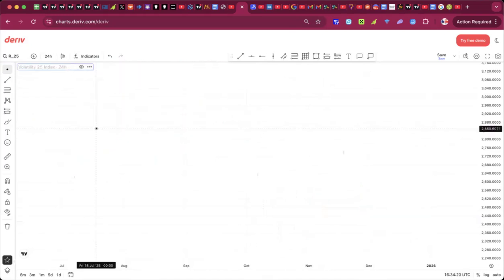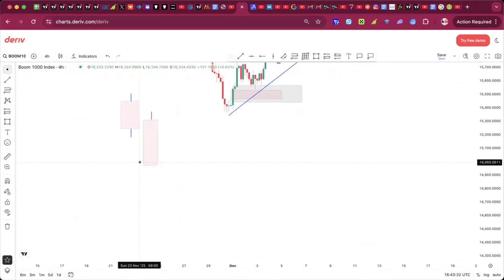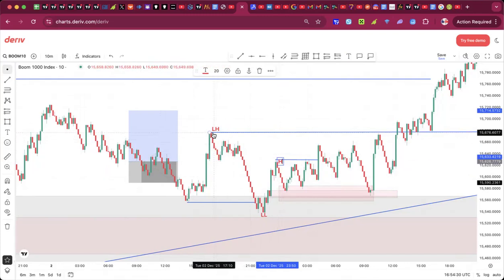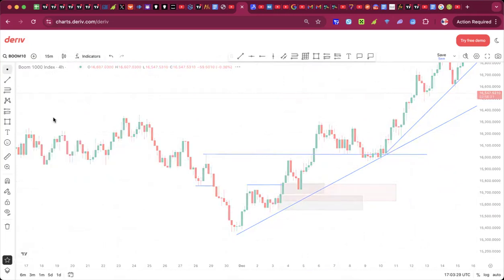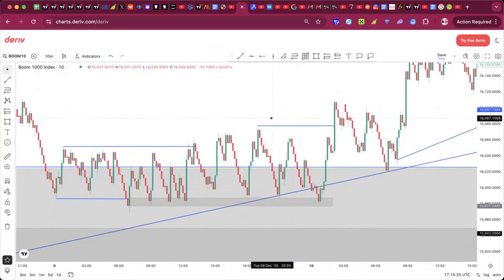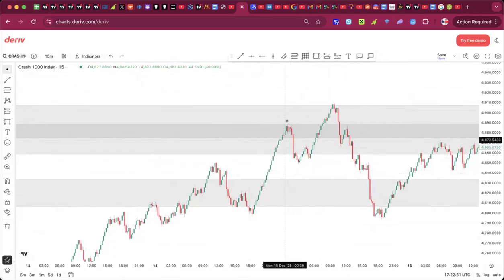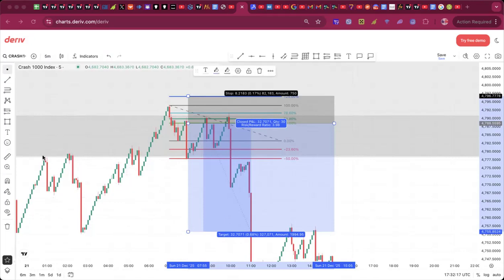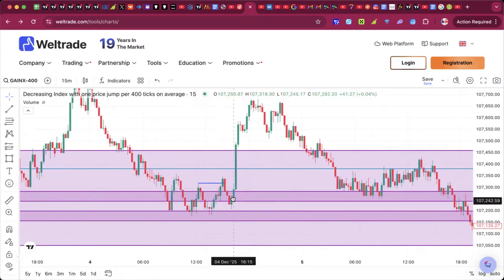THE SECRET OF CONSISTENT WINNING IN BOOM&CRASH PAINX&GAINX